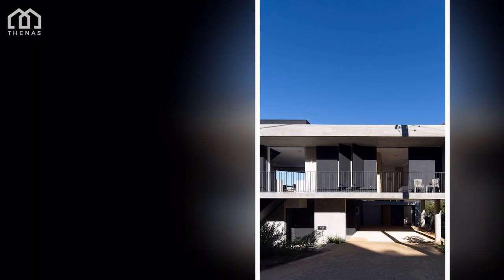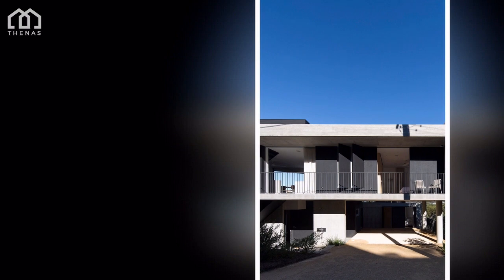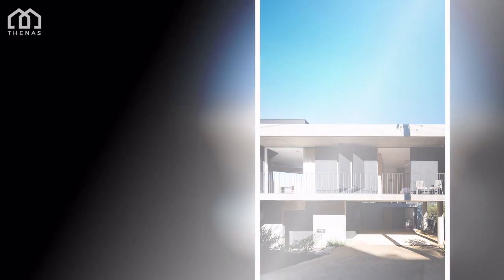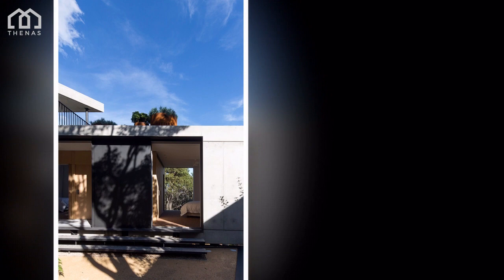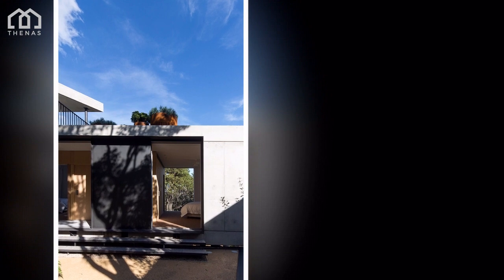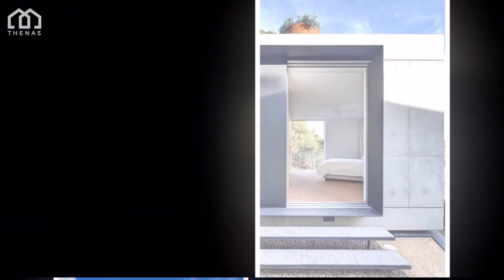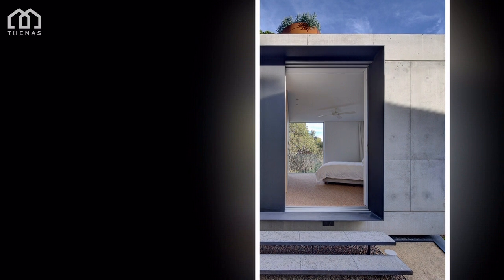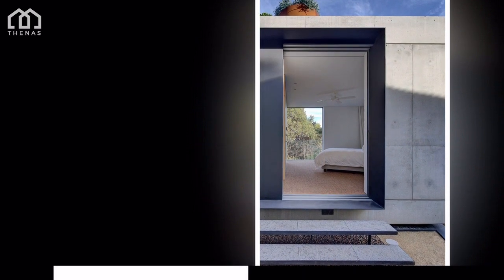House Acute / MCK Architecture & Interiors (New South Wales, Australia) - Architects, Design & Ideas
House Acute / MCK Architecture & Interiors (New South Wales, Australia) - Architects, Design, Plan & Ideas

Architects: MCK Architecture & Interiors
Area: 271 m²
Photographs: Brett Boardman
Builder: Cochran Constructions
Structural Engineering: Halcrow & Associates
Interior Design: Briony Fitzgerald Design

Track: Ikson - All Night [Official]